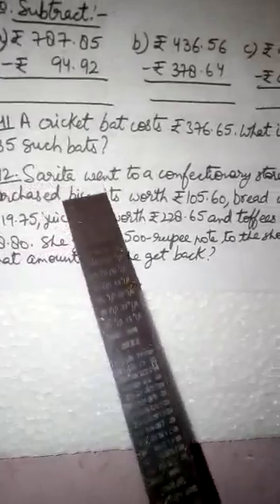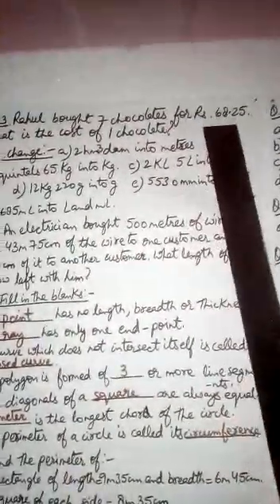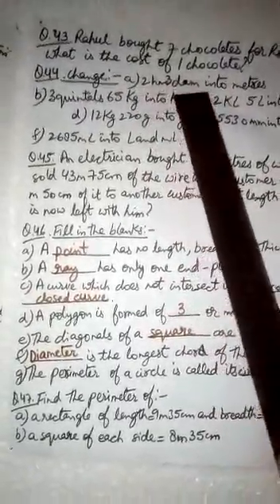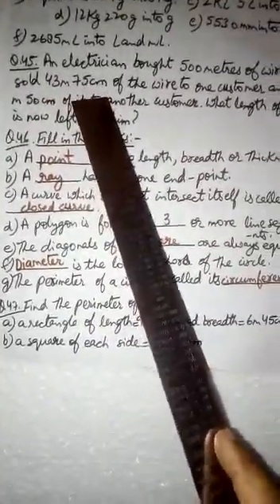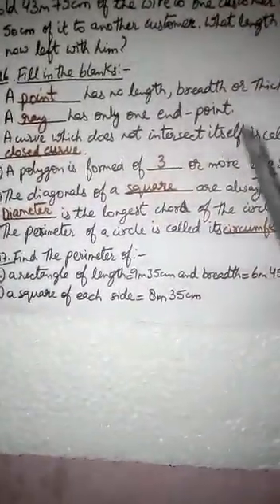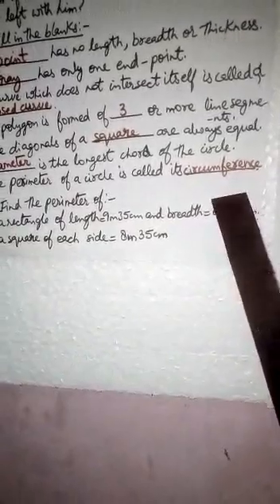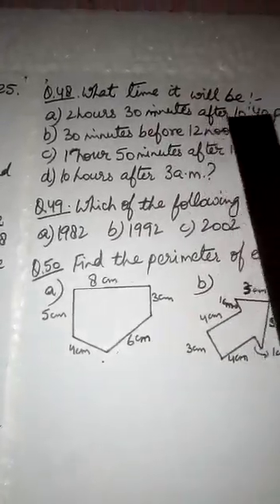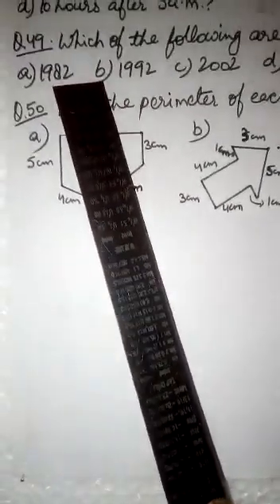C.S.A.PUBLIC SCHOOL , BAREILLY CLASS 5 MATHS : EXCERCISE 1